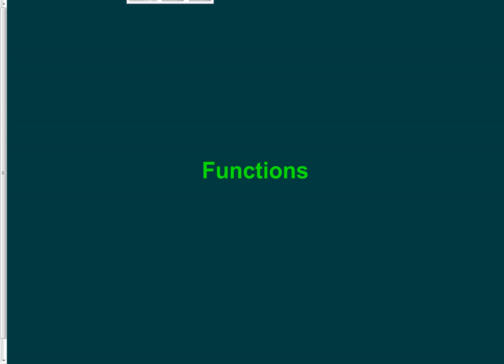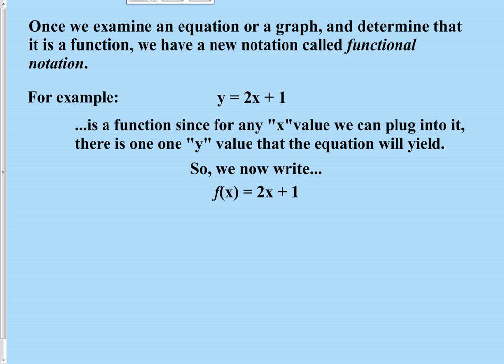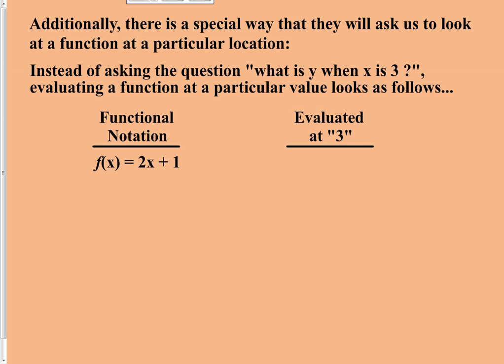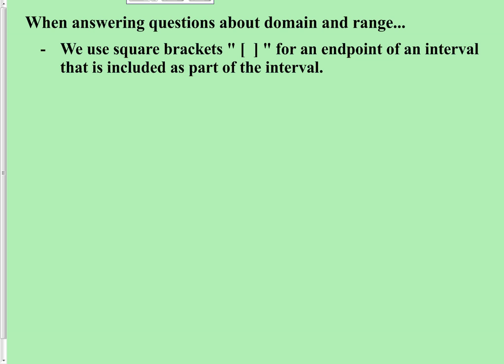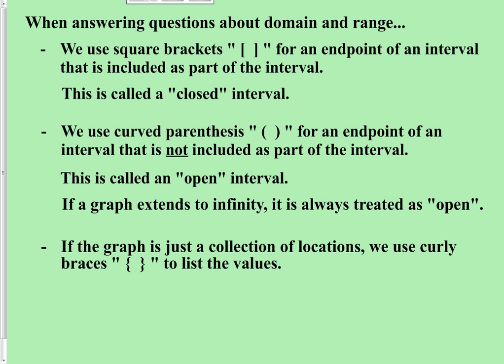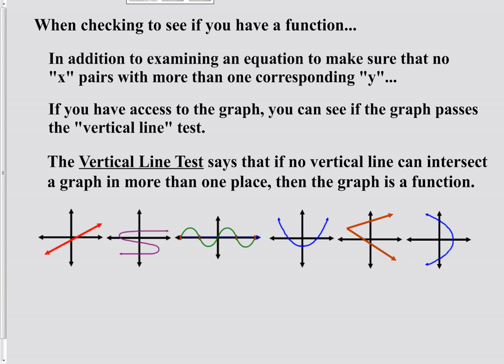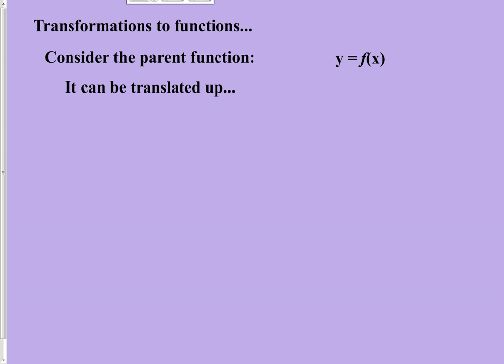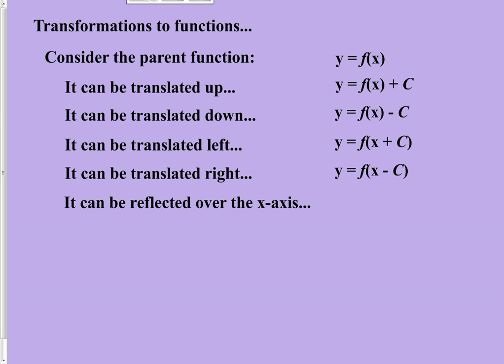CBC 003 Functions